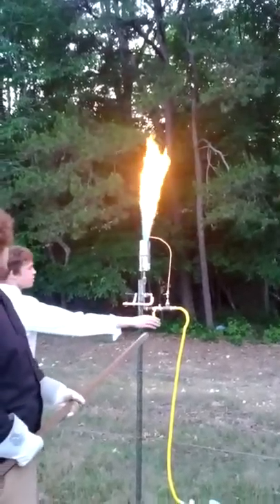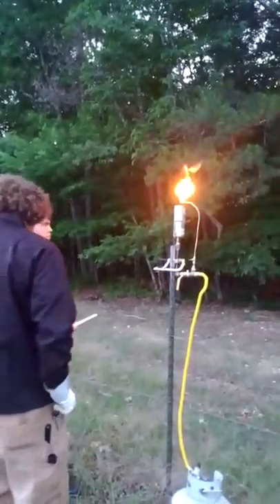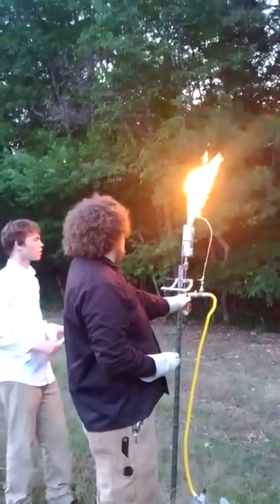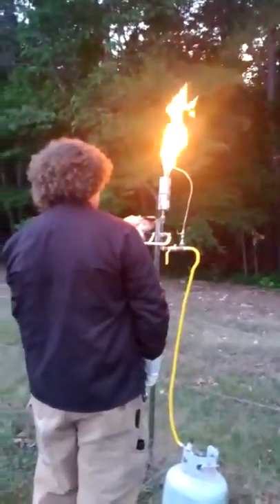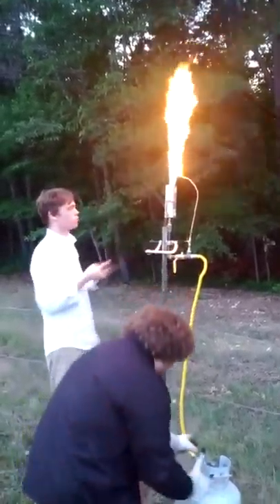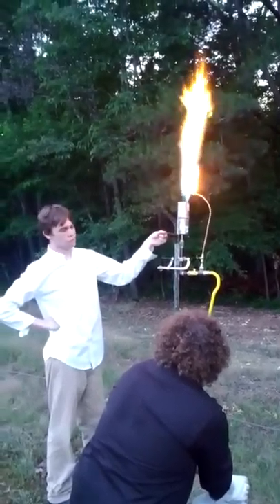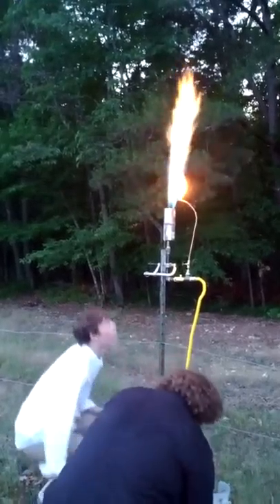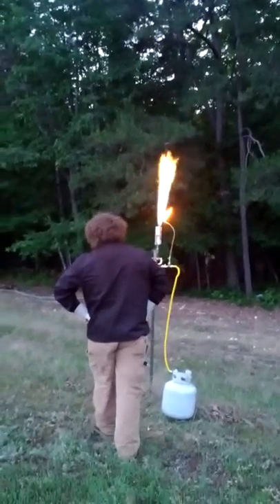Balloon Burner Test 1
Initial test for propane burner module for hot air balloon. See phy498c.blogspot.com for details.